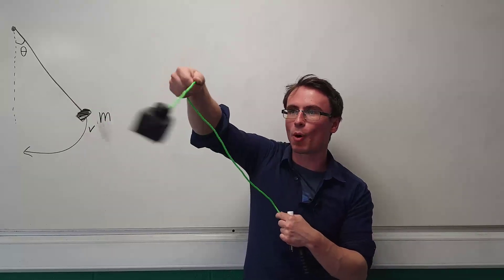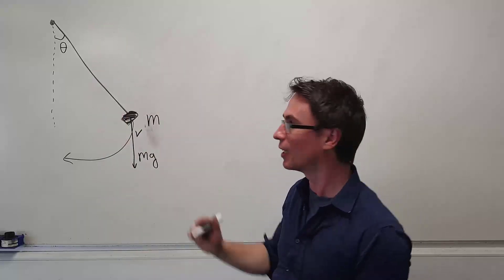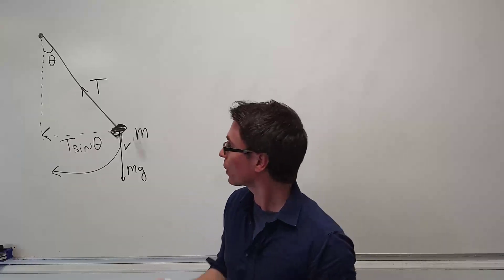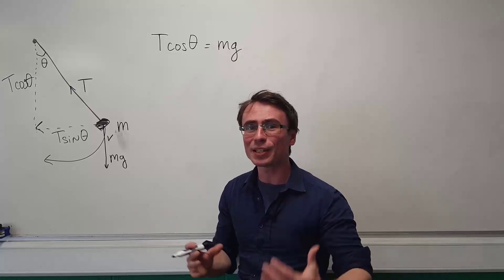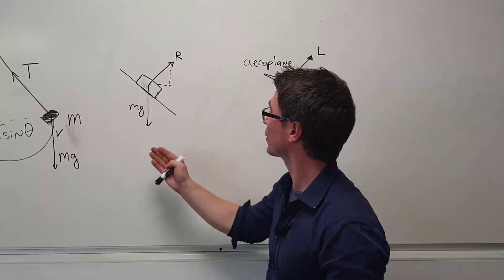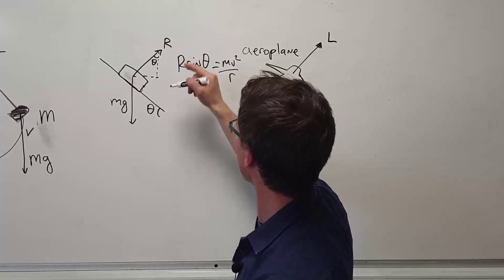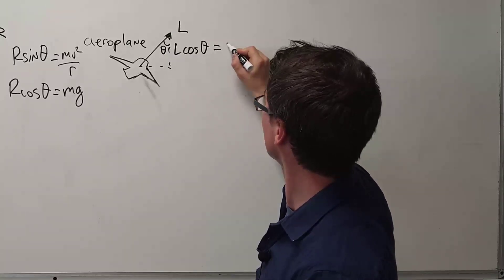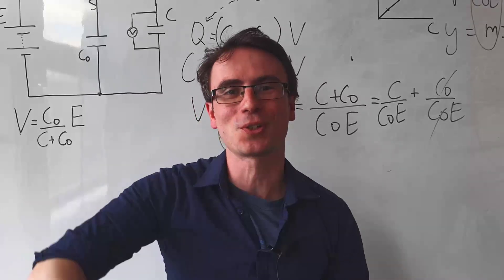Circular Motion AT AN ANGLE Explained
Physics revision of a tricky concept. In A Level Physics, harder circular motion are often at an angle and we need to resolve the components of the force, with one component providing the centripetal acceleration and one balancing the weight.